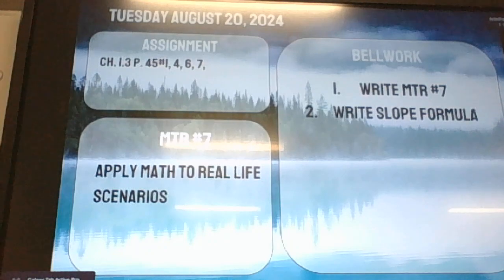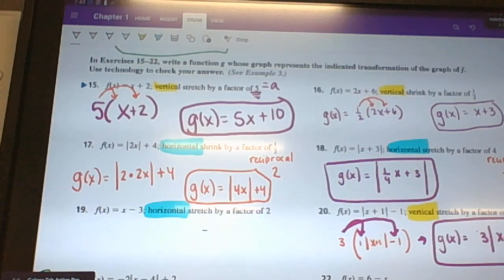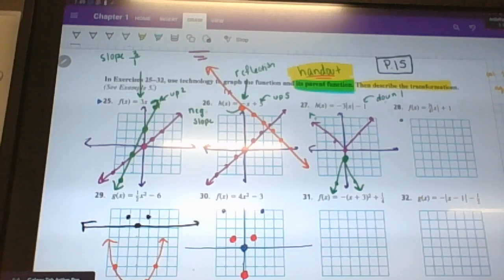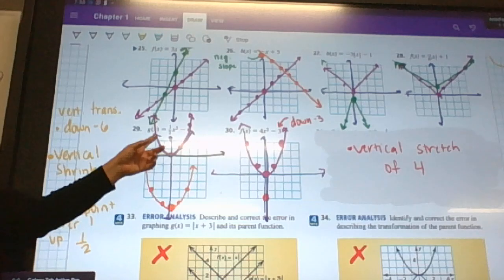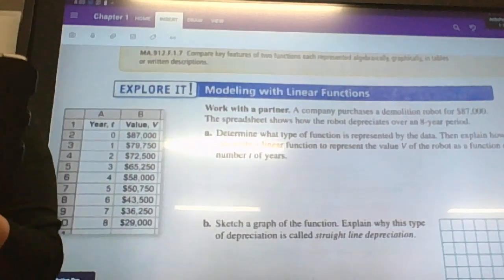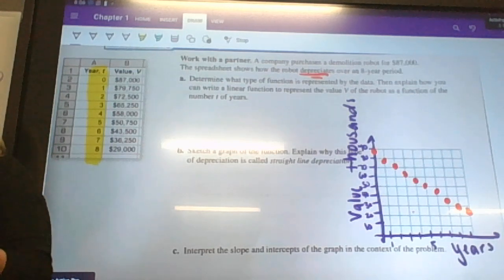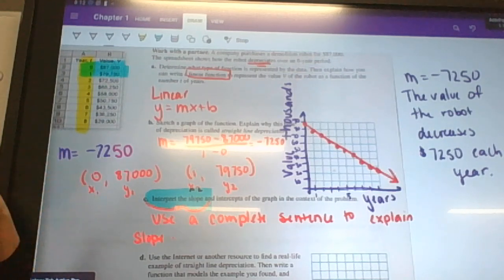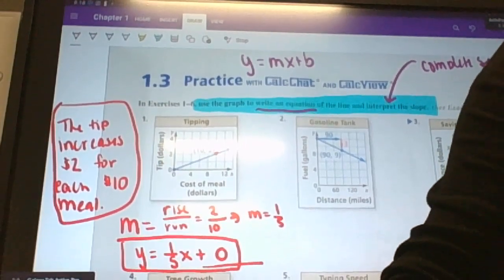Tuesday 8/20 PAM 3